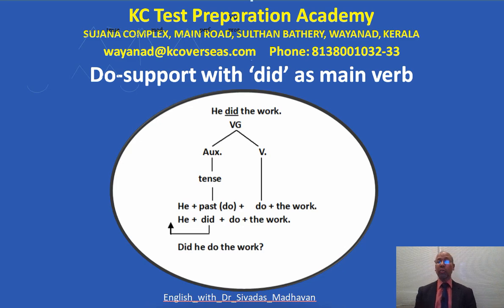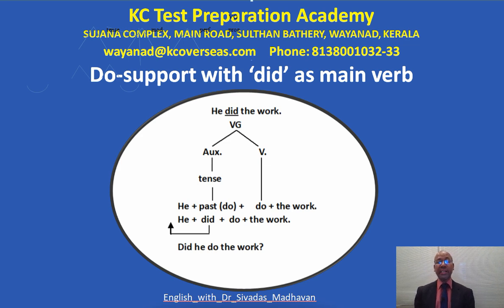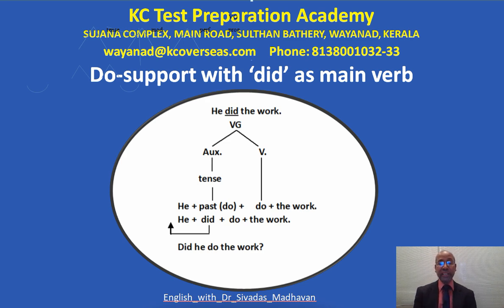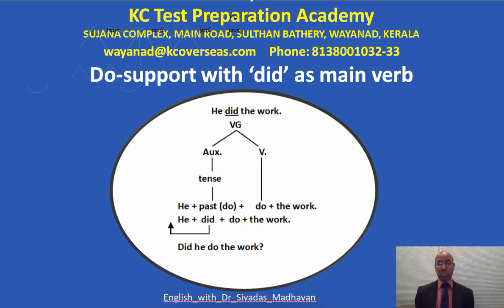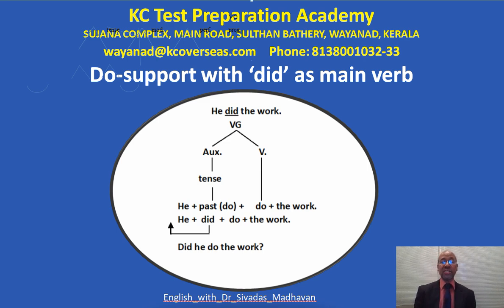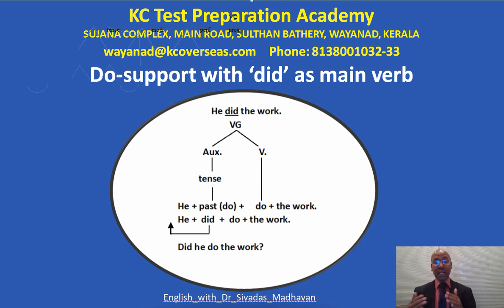Do-support with 'did' as main verb | 8. 62 | English with Dr. Sivadas Madhavan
A series of short videos on ELT, Linguistics and Research topics
Do-support with the primary auxiliary 'did' when it is used as main verb